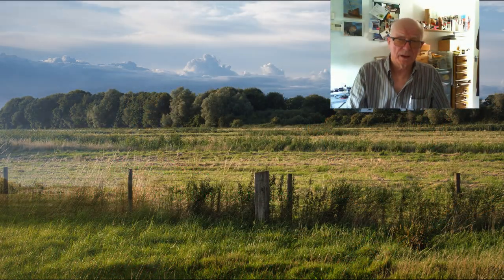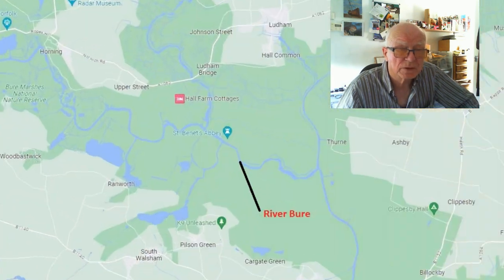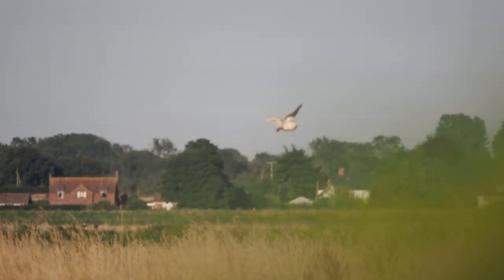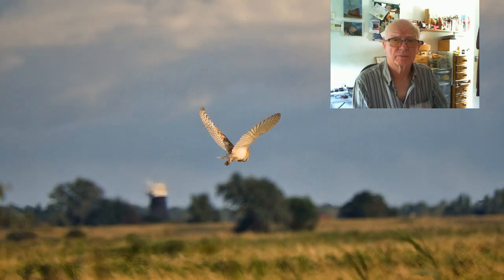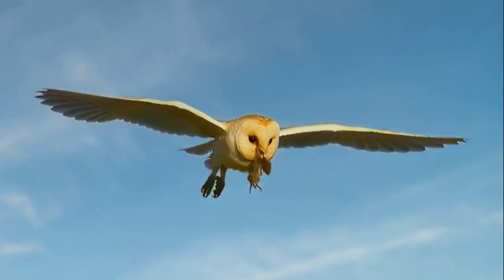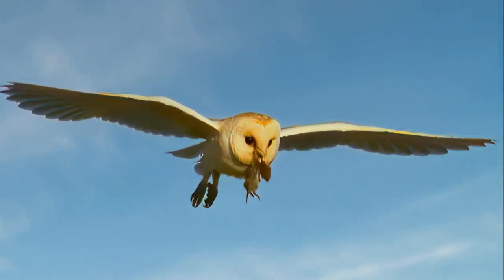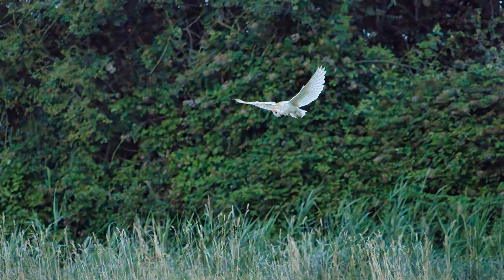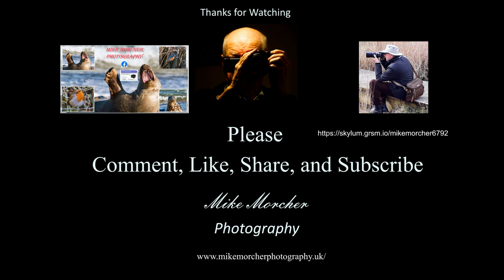Wildlife on the Bure marshes. Barn Owl gets its vole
Barn Owl gets its vole, to see wildlife follow the food see where the field mice and the voles live and knowing the time.
Taken on Norfolk marshes and broads using the OM-1 .

My Equipment.
Panasonic DMC-TZ57
Tripod
Some of my images are published in the local papers and magazines and seen on the BBC .

Edited with
Affinity Photo
Topaz Labs DeNoise AI
Luminar 4